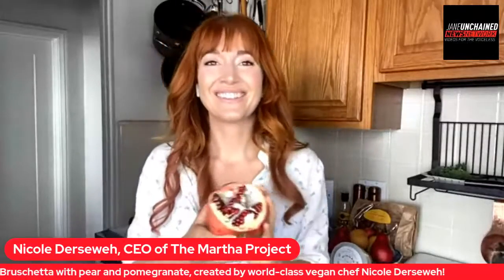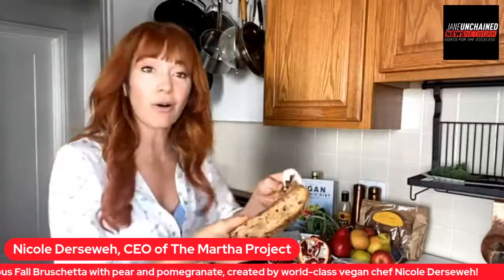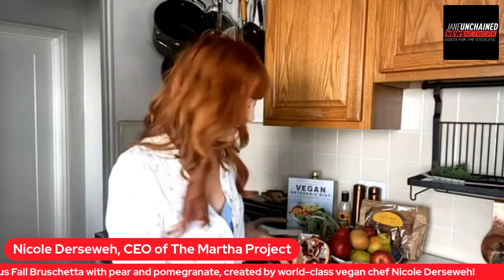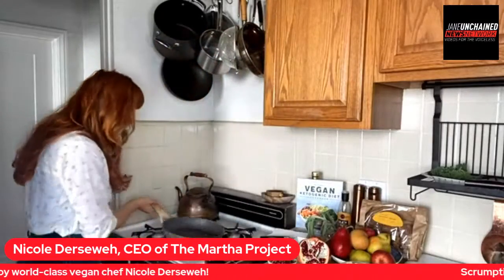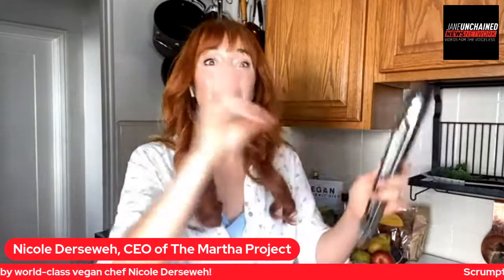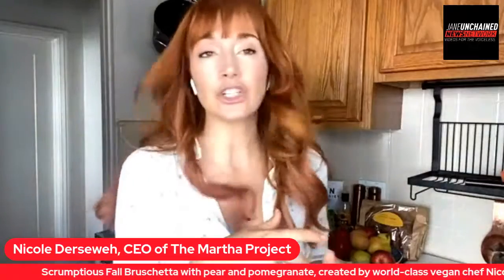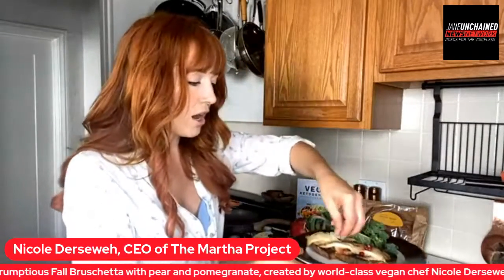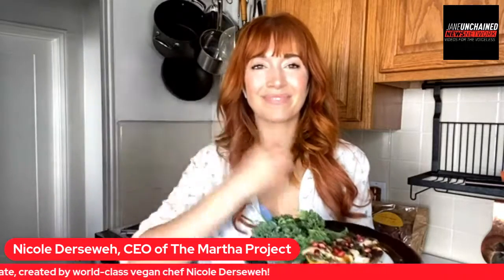Why is this Le Cordon Bleu Vegan Chef Ready for Fall?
Why is this Le Cordon Bleu Vegan Chef Ready for Fall? Let’s find out! Enjoy a scrumptious Fall Bruschetta with pear and pomegranate, created by Nicole Derseweh, a world-class vegan chef with culinary training at Le Cordon Bleu, a private chef to Hollywood’s most famous health conscious stars and best-selling cookbook author on today’s LunchBreakLIVE on JaneUnChainedNews.